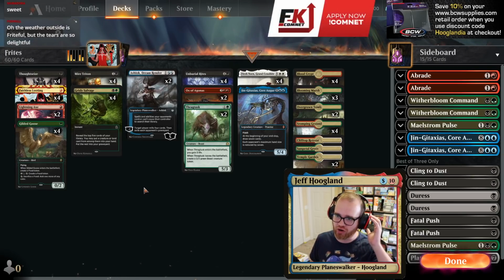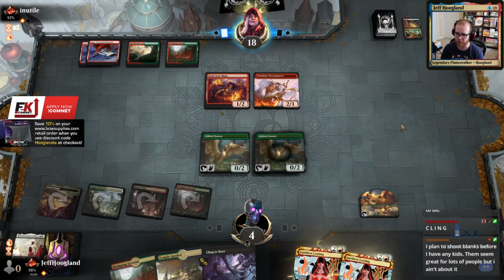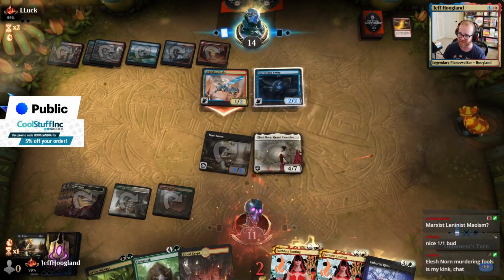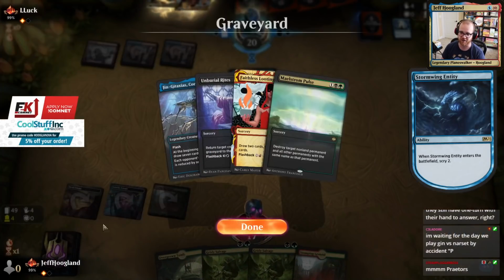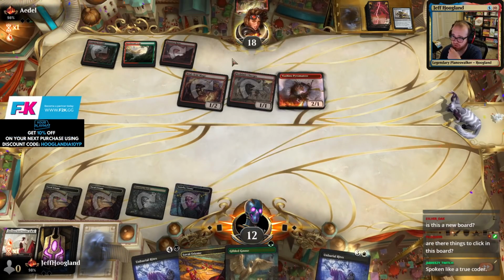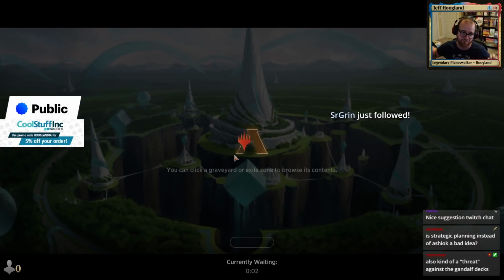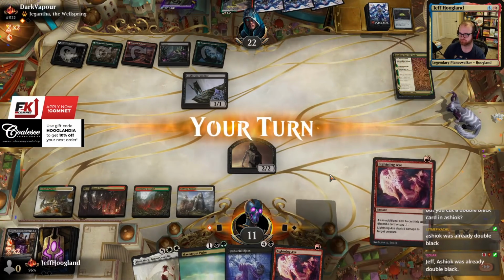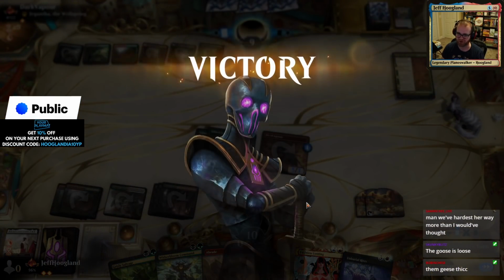Four Color Reanimator - Historic Magic Arena Deck - May 27th, 2021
Deck
4 Faithless Looting (STA) 38
4 Grisly Salvage (RTR) 165
4 Unburial Rites (ISD) 122
4 Elesh Norn, Grand Cenobite (NPH) 9
2 Thragtusk (JMP) 436
4 Mire Triton (THB) 105
4 Gilded Goose (ELD) 160
2 Lightning Axe (JMP) 341
4 Thoughtseize (AKR) 127
2 Ox of Agonas (THB) 147
1 Jin-Gitaxias, Core Augur (NPH) 37
4 Stomping Ground (RNA) 259
4 Blood Crypt (RNA) 245
4 Savai Triome (IKO) 253
2 Overgrown Tomb (GRN) 253
2 Indatha Triome (IKO) 248
1 Sunpetal Grove (XLN) 257
2 Temple Garden (GRN) 258
3 Blooming Marsh (KLR) 280
1 Clifftop Retreat (DAR) 239
2 Liliana, Death's Majesty (AKR) 111

Sideboard
2 Jin-Gitaxias, Core Augur (NPH) 37
2 Witherbloom Command (STX) 248
2 Abrade (AKR) 136
1 Maelstrom Pulse (ARB) 92
1 Maelstrom Pulse (ARB) 92
2 Fatal Push (KLR) 84
1 Platinum Angel (M10) 218
2 Cling to Dust (THB) 87
2 Duress (STA) 29